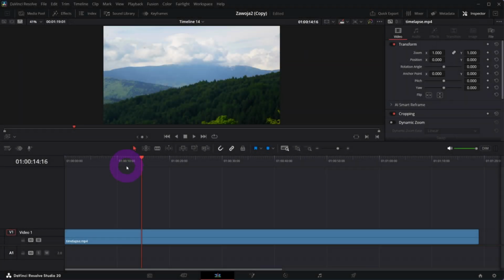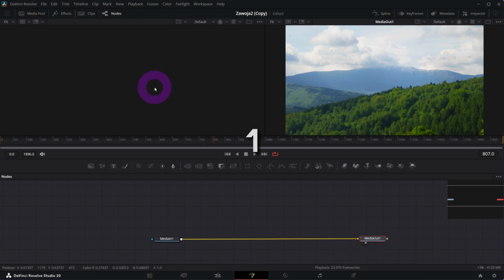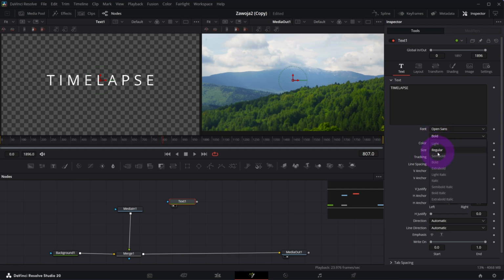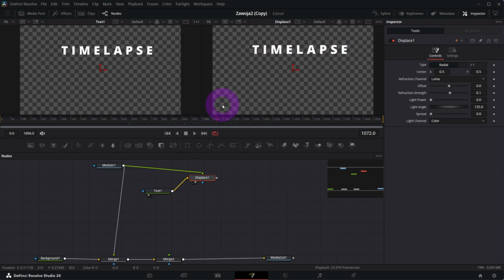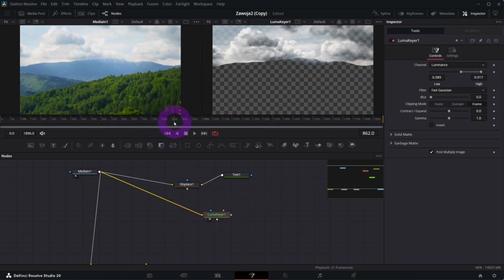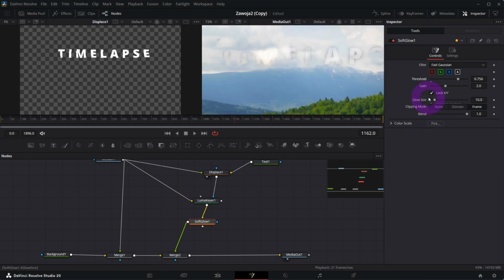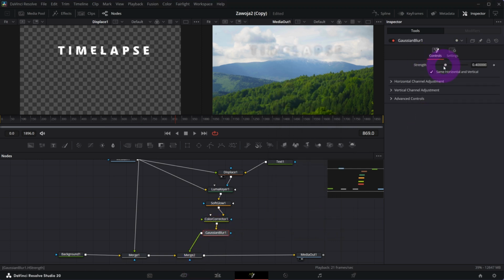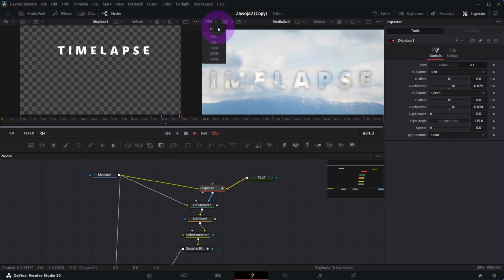Animated Title with Timelapse Clouds [Free Davinci Resolve]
3D jump transition in Free Davinci Resolve [Step by Step]